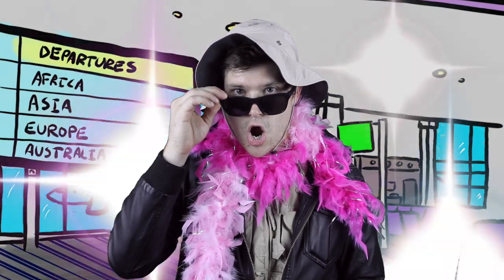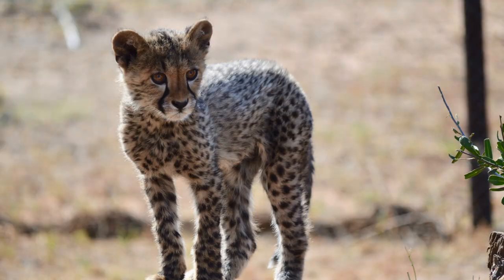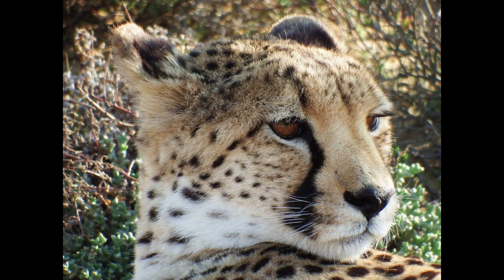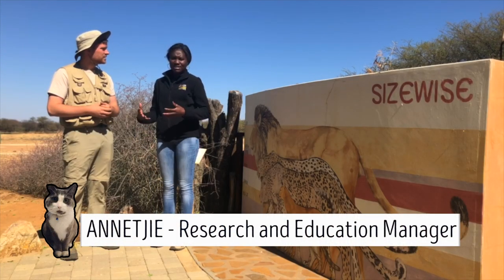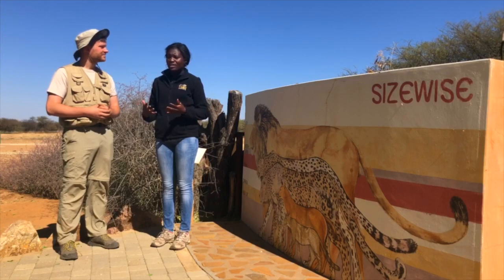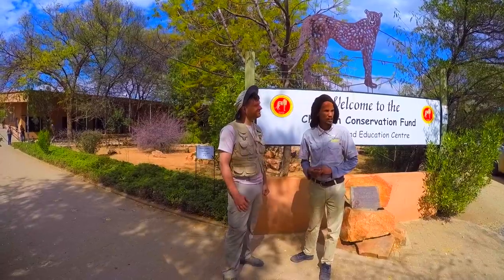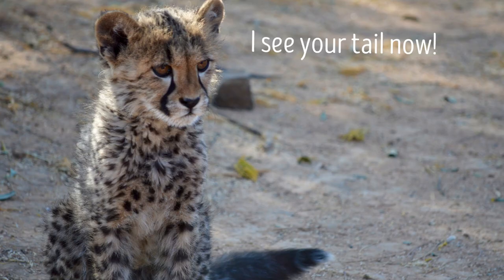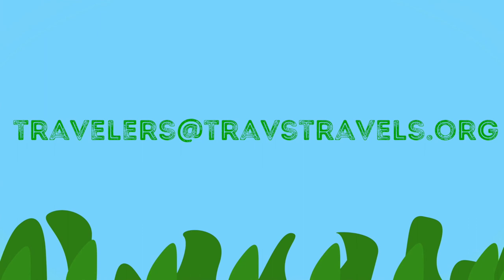Cheetah Conservation Fund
Hey There TRAVelers!

Looks like model Trav needs another lesson from the animal kingdom. Travel with your host Trav to Namibia Africa where he learns more about the fastest living land mammal, the cheetah!

Special thanks to Annetjie and Iggy from the Cheetah Conservation Fund as well as Mary Wozny and Kristen Latzke for their amazing photography.

To learn more about how you can help cheetahs in the wild,

Keep on Travelin'